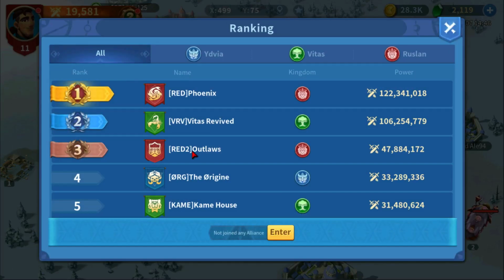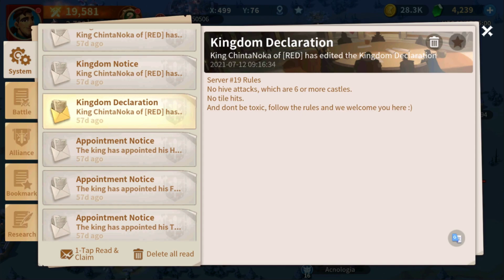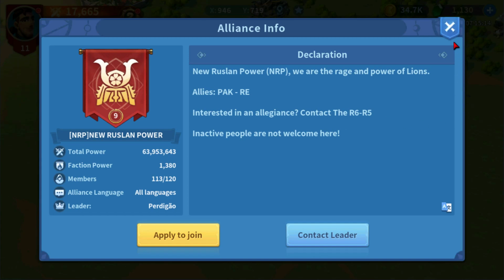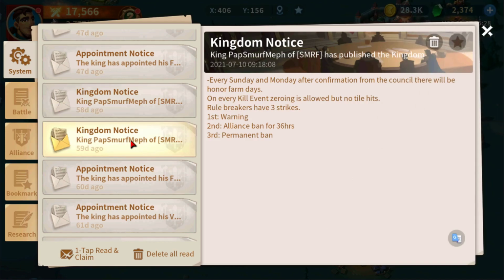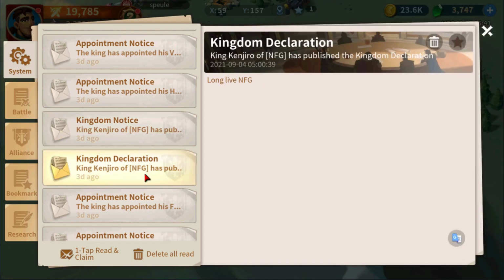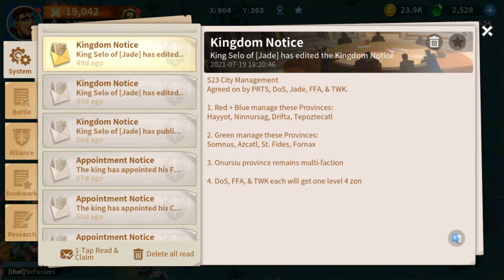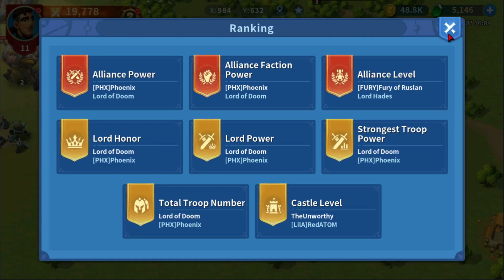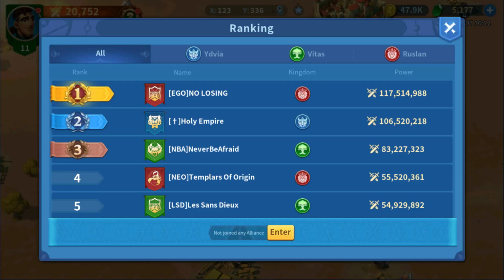Infinity Kingdom | Educational Series: Migration Analysis S19-S26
*IK | Where To Migrate? - Data On All Servers

0:00 - Start
1:25 - Server 19
19:00 - Server 20
34:05 - Server 21
44:56 - Server 22
59:24 - Server 23
1:13:38 - Server 24
1:21:25 - Server 25
1:29:08 - Server 26

In todays video we go over a servers 19-26 in our latest migration analysis video.